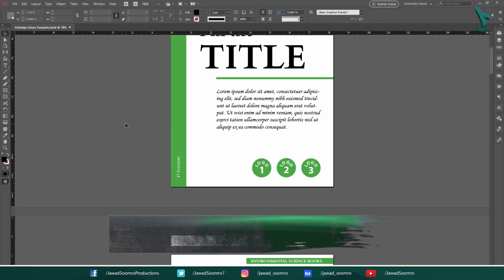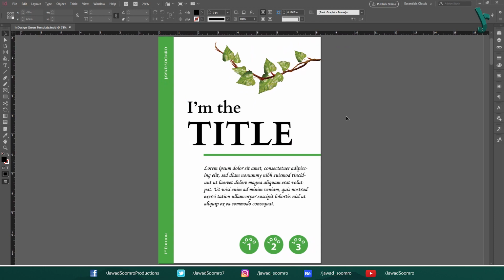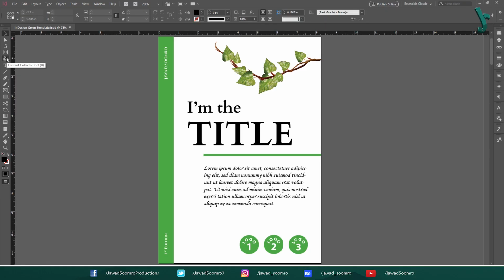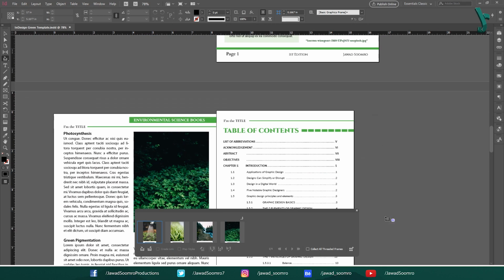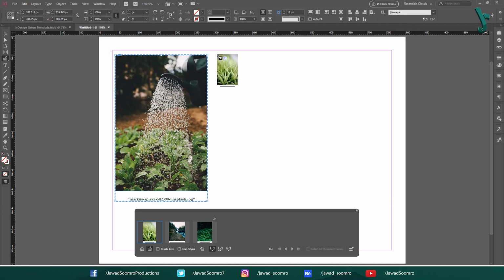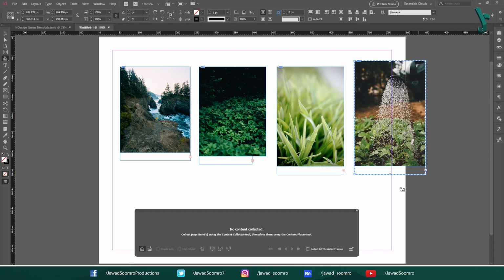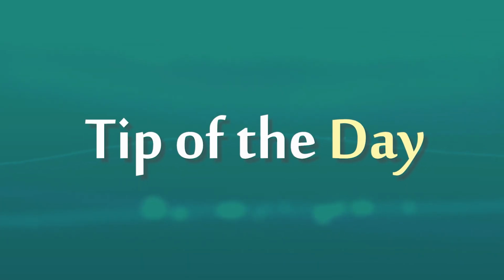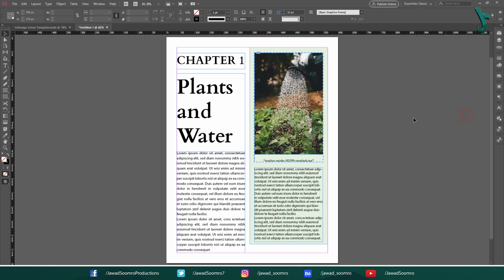What is Content Collector and Placer tool in InDesign?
In this video, I'll explain what the Content Collector and Placer tool is in InDesign and how it can help you manage your content. This tool is essential for web and print designers, as it helps you organize and place content correctly on your pages.

If you're looking for information about the Content Collector and Placer tool in InDesign, then this video is for you! We'll cover the basics of this tool and how it can help you manage your content more efficiently. Don't wait any longer, watch this video and learn about this essential InDesign tool!

Learn how to use the Content Collector Tool in Adobe InDesign
What is a content collector?
How do I use the content placer tool in InDesign?
Where is the content collector tool InDesign?
Content Collector Tool is the fifth from the top on the main toolbar
Use linked content features in InDesign
Work with Content Collector Tool in Adobe InDesign CS6
content placer tool indesign definition
what does the content collector tool do in indesign
InDesign formatting
InDesign tutorials
Graphic design free courses YouTube
Pakistan Graphic Design tutorials
Quality graphic design tutorials
Easy tutorials graphic design
InDesign quality content
Learn Adobe InDesign for Free
Where should I learn Adobe InDesign?
How fast can I learn Adobe InDesign?
Free Online Courses with Quality
Best Adobe InDesign tutorials
How to learn Adobe InDesign?